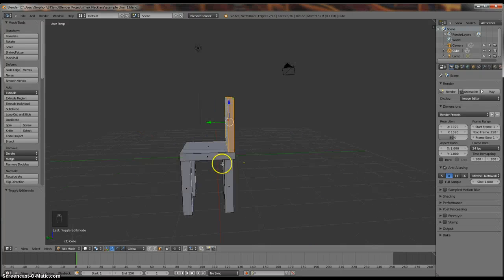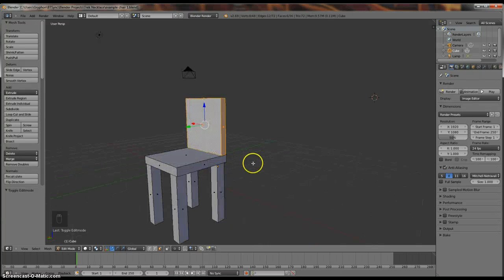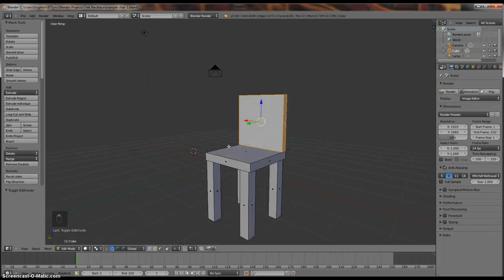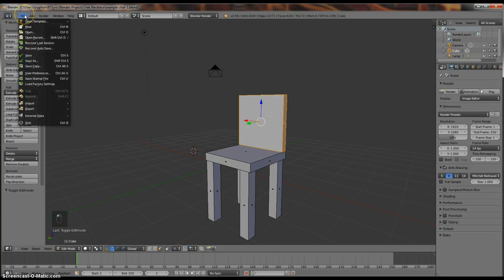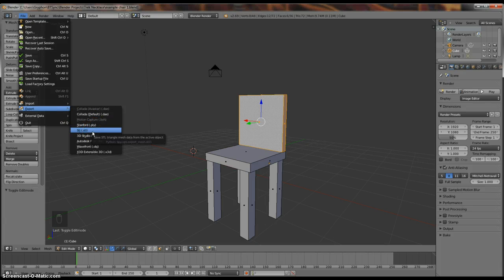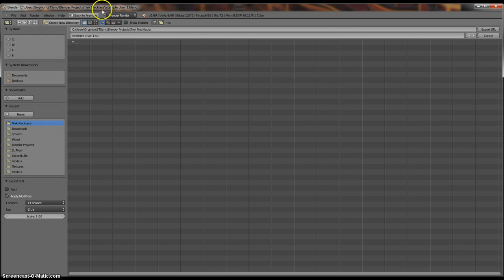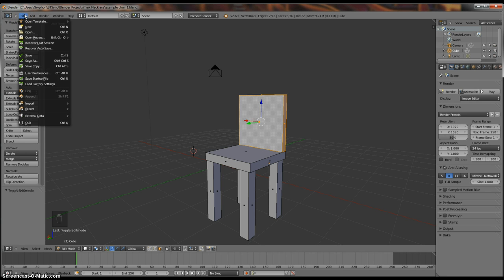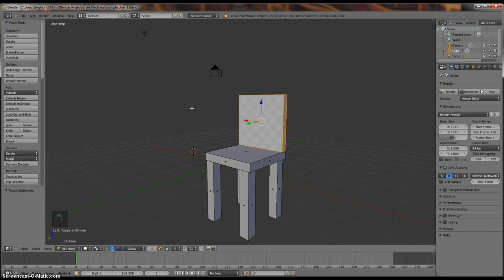How to export your model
How to export your model into either a format for Second Life, or for printing.